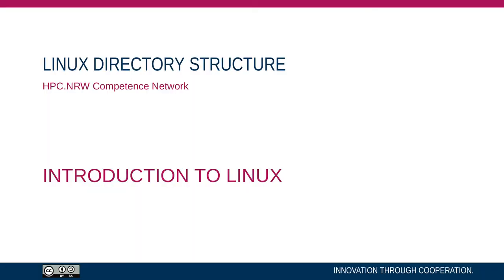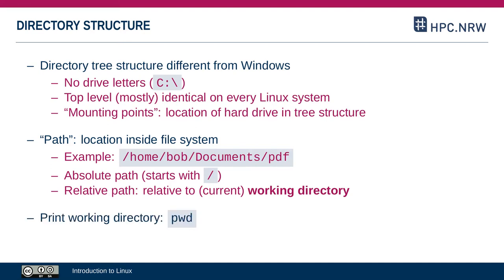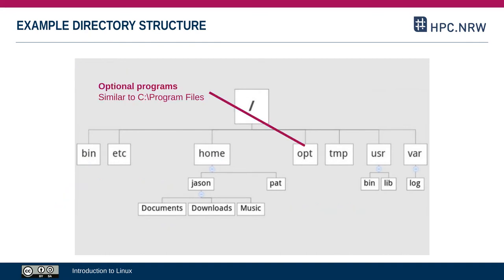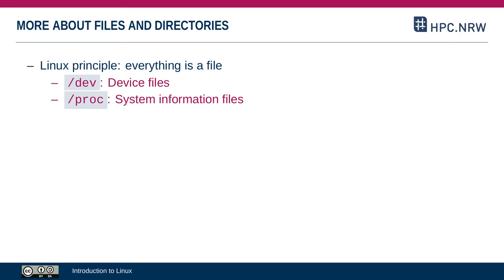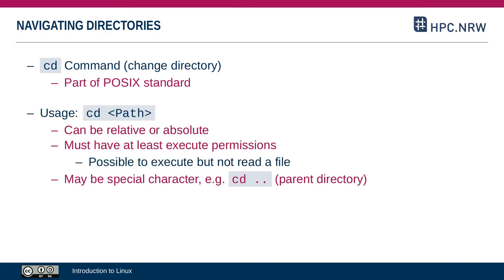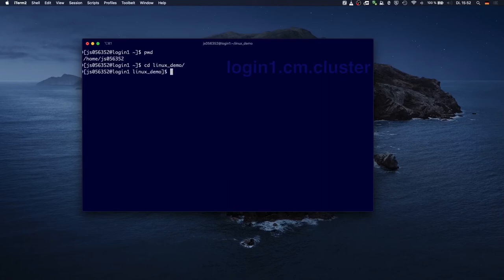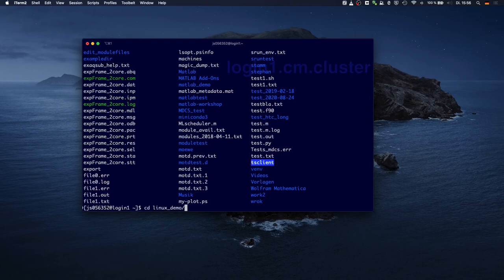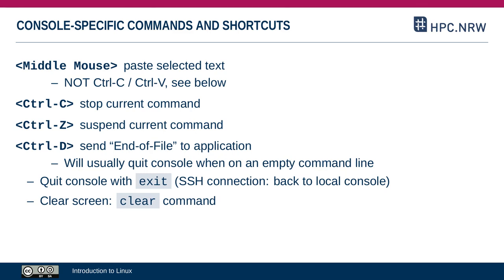Introduction to Linux in HPC (Part 03/14) - Linux Directory Structure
This video discusses navigating filesystems in Linux.